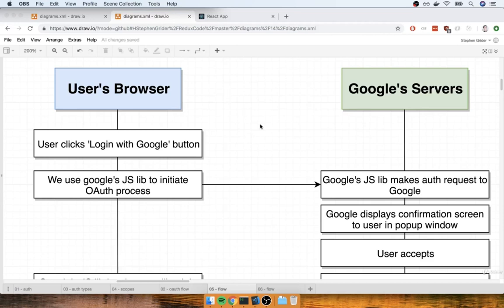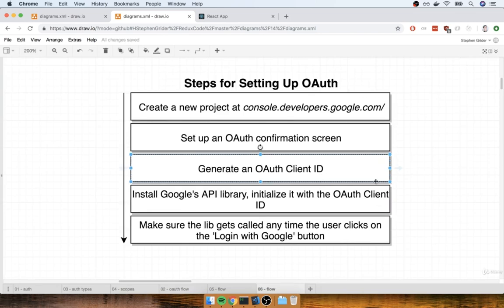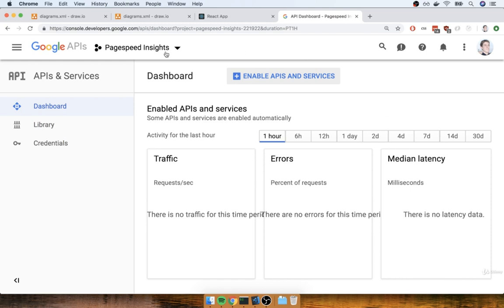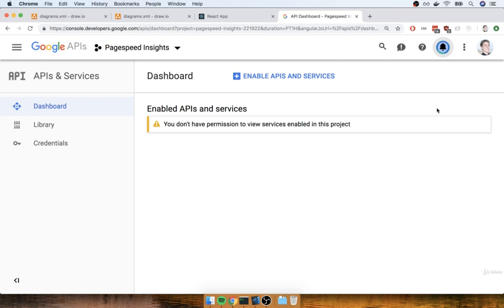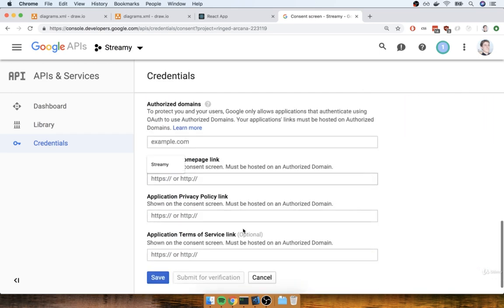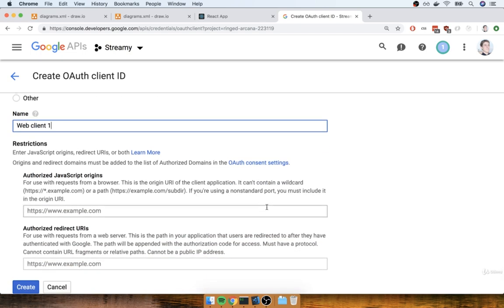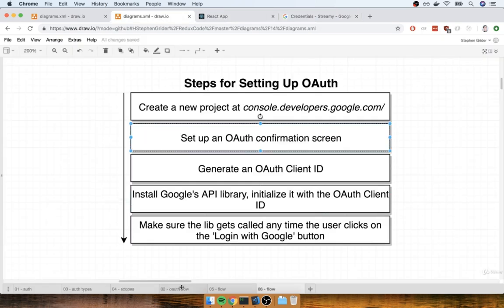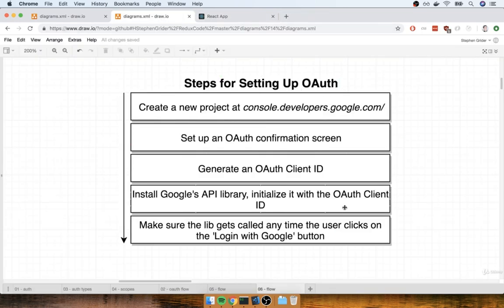17.3 Creating OAuth Credentials